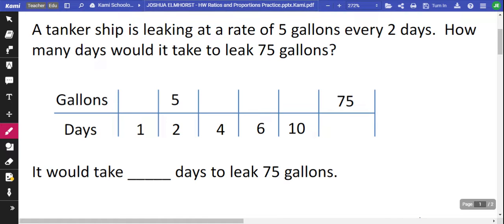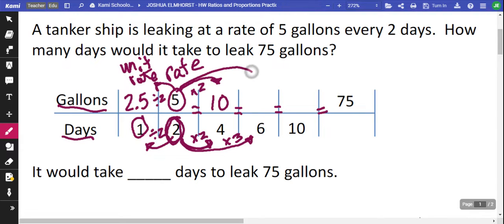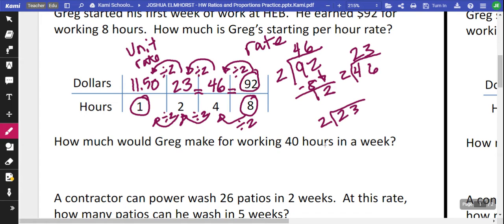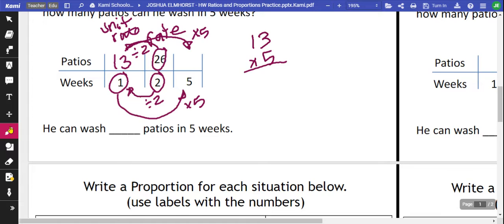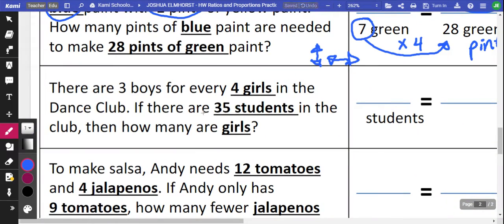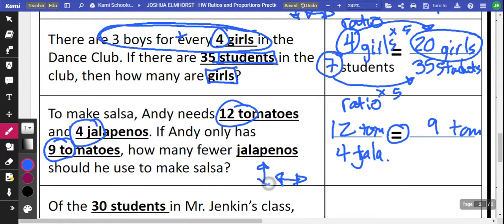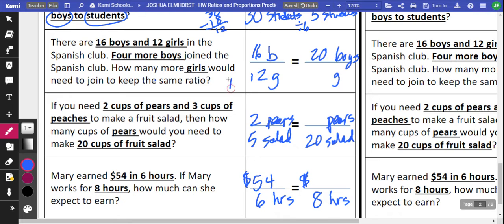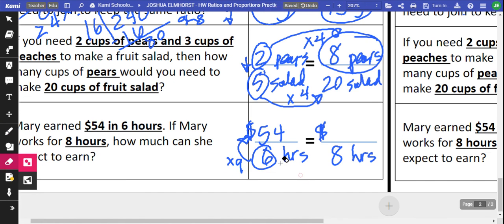Elmhorst Math HW Ratios and Proportions Practice